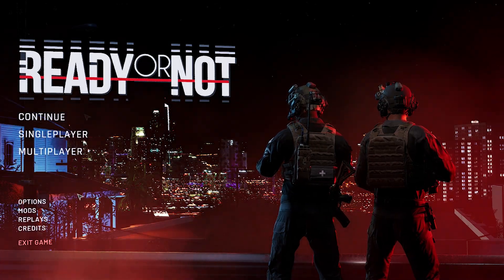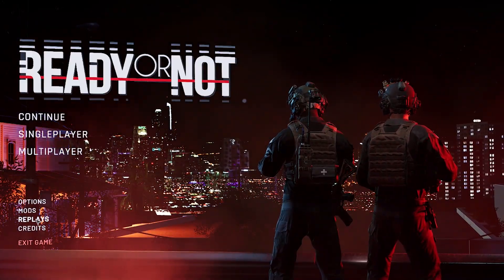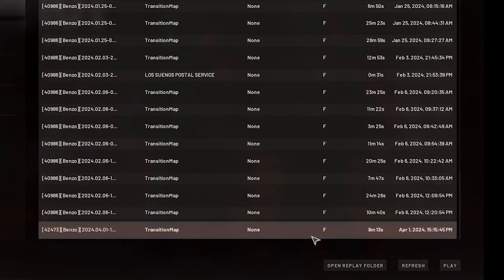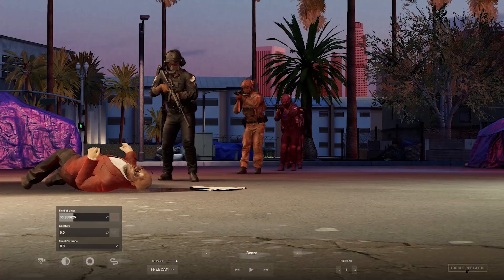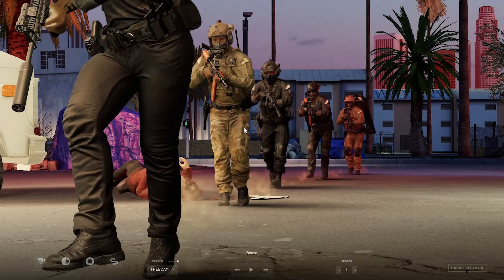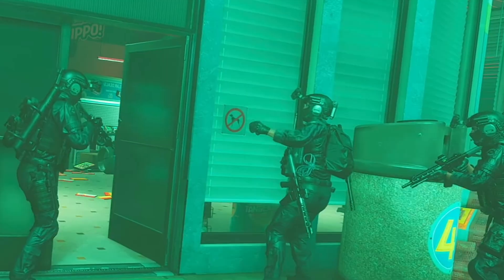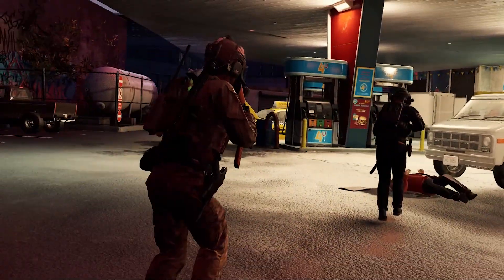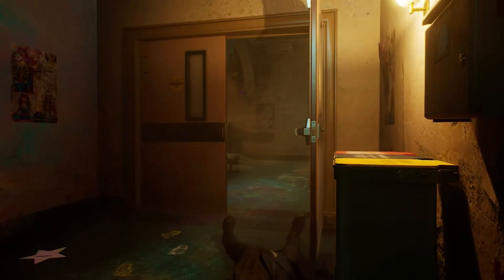Ready or Not Replay FIXED + How to use Replay Editor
Having trouble capturing those amazing Ready or Not moments? Info on the Reply Editor bug, plus editing tips on how to use the Replay Editor in Ready or Not!

Here are 5 Screen Recorders you can use to record gameplay footage or to get some great Screenshots:

OBS Studio (Open Broadcaster Software): Free, open-source, and powerful. Offers a lot of customization options making it ideal for advanced users.

ShareX: Free and lightweight. Great for simple screen recording and sharing needs.

Nvidia GeForce Experience (ShadowPlay): Free (with Nvidia graphics card). Simple to use and offers good performance.

AMD Radeon ReLive: Free (with AMD graphics card). Similar to ShadowPlay but for AMD graphics cards.

Windows Xbox Game Bar: Free (pre-installed on Windows 10 and 11). Basic but easy to use for quick recordings.
Link: No download required (pre-installed on Windows 10/11)